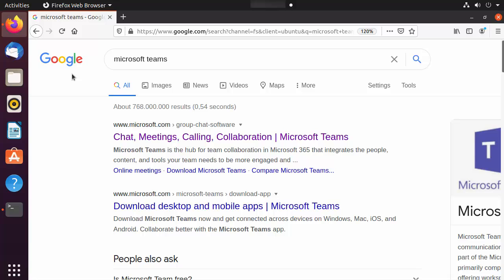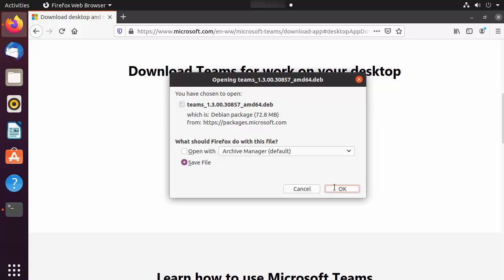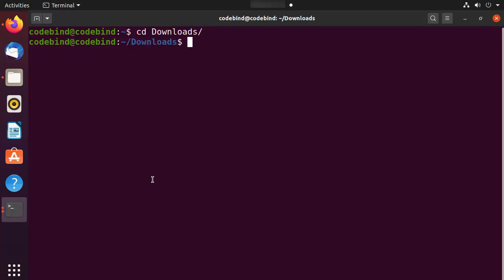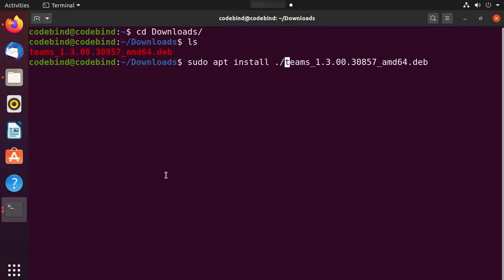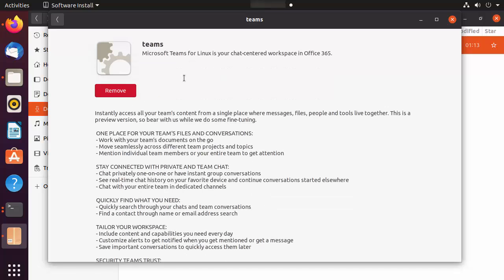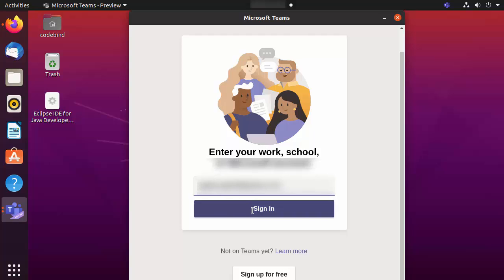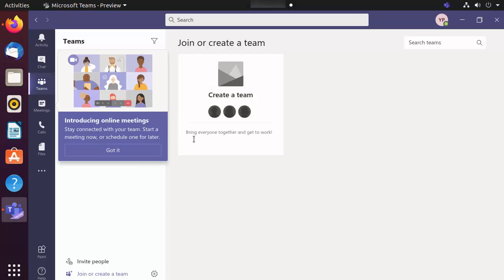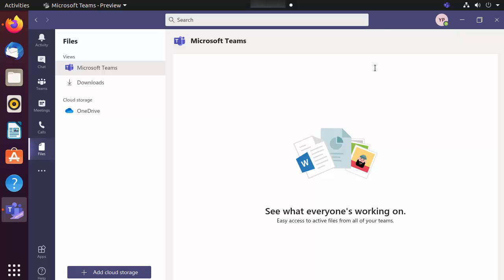How To Install Microsoft Teams on Ubuntu Linux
How to install Microsoft Teams on Ubuntu 20.04 LTS. Installing the Microsoft Teams application on Windows 10  is easy. we will see How To Set Up And Use Microsoft Teams for Linux from Microsoft On  Ubuntu (pr Debian-based Linux Distributions like Linux Mint, PureOS, Parrot OS, Kali Linux, Debian 10 ).

Download Microsoft Teams for Ubuntu
How to install Microsoft Teams on Linux
How to install and use Microsoft Teams on Ubuntu linux